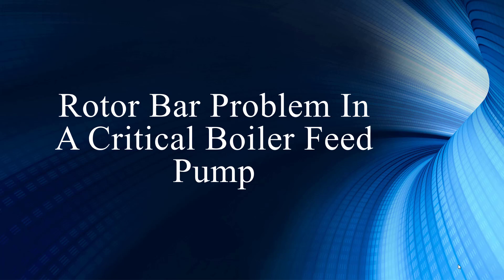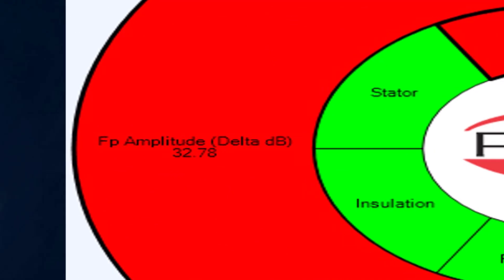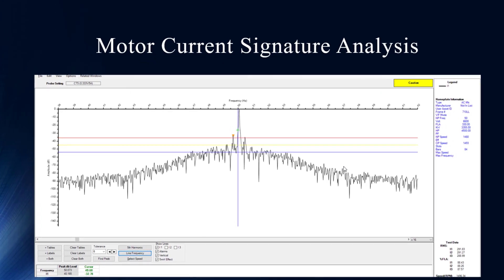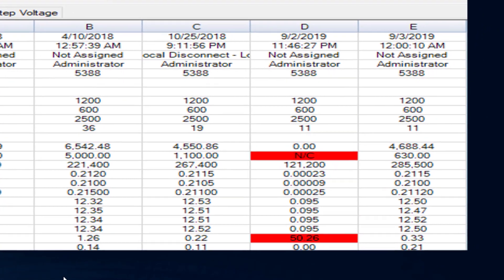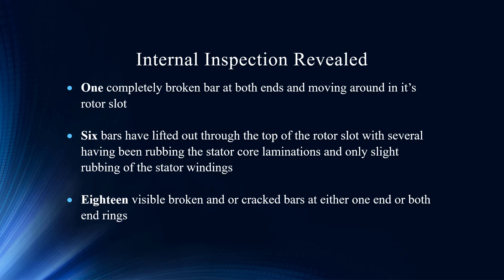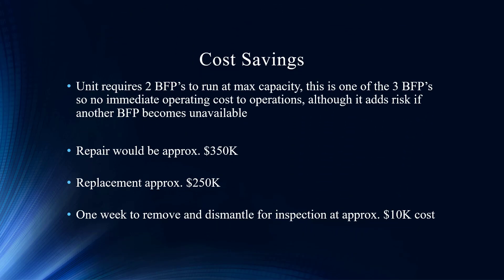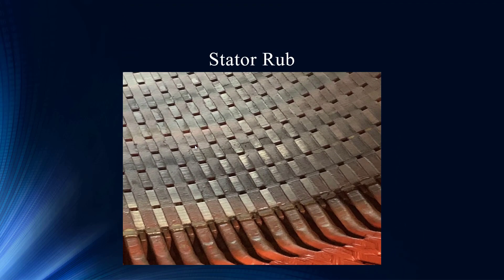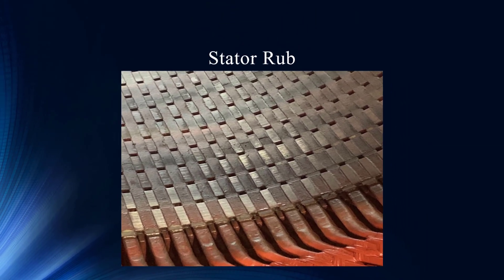Rotor Bar Problem With a Critical Boiler Feed Pump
Please Join Noah Bethel and Todd Gunderson as they provide detailed analysis of the MCEMax data collected on a critical Boiler Feed Pump motor. Listen to them also discuss some of the software analytics that are embedded in the MCEGold software.